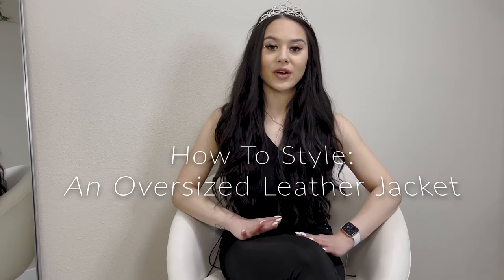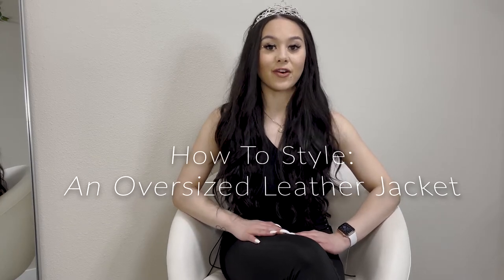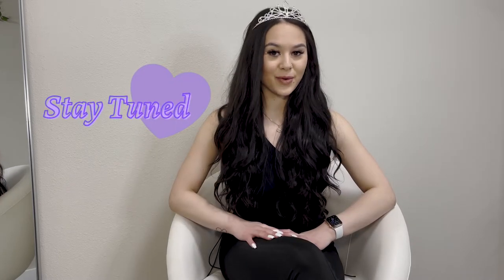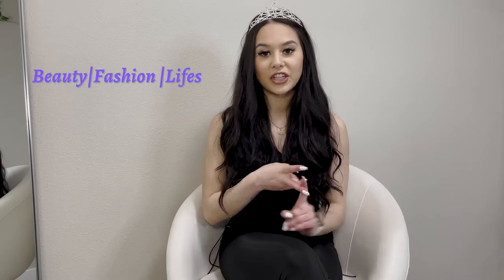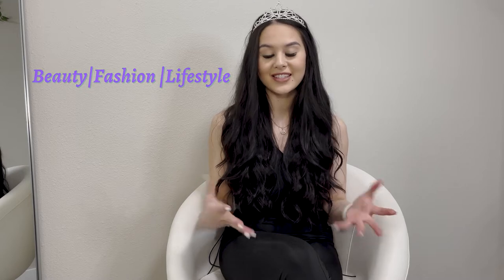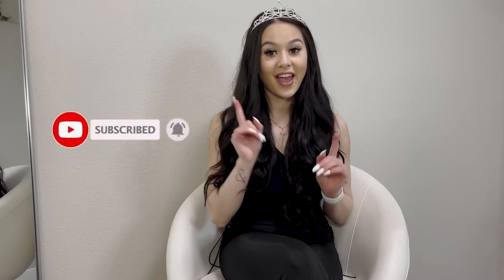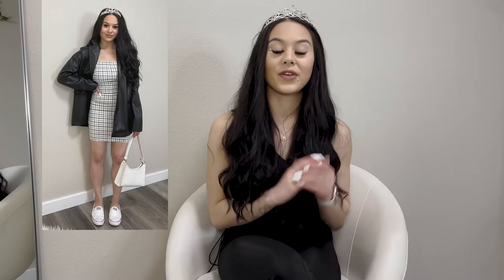*How To Style* | Leather Jacket Lookbook | Life Of Sacha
Todays video is going to be a “How To Style” video for an oversized leather jacket (which is a staple in my closet now FYI). This video includes some cute outfits for anyones Leather Jacket Lookbook. So if you like this video don’t forget to give it a thumbs up and hit the subscribe button to come join my LOS family (Life Of Sacha) see you next time:)

*REFERRAL* Fill this out to get $25 off your first service at Cur Laser ! ( Vancouver BC)

Songs/ Music
Musician: LiQWYD
Musician: @iksonmusic